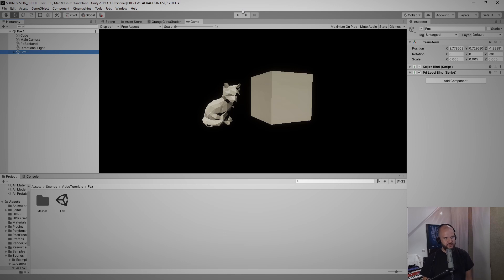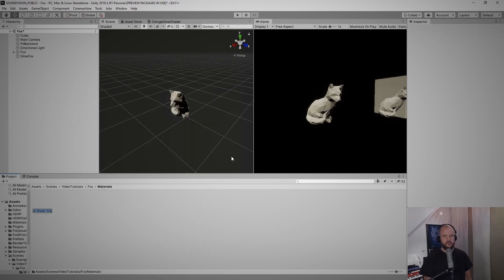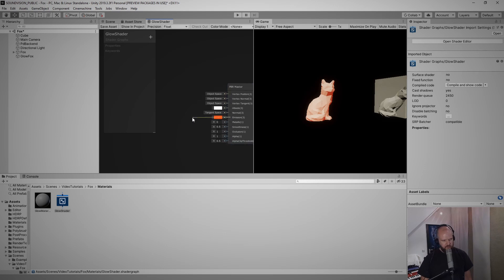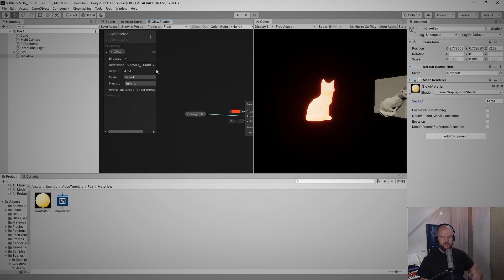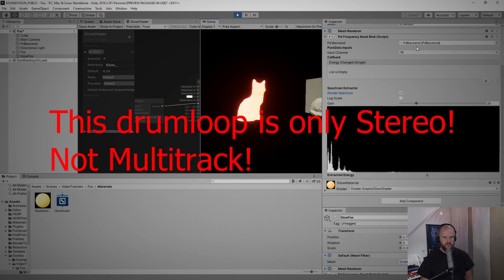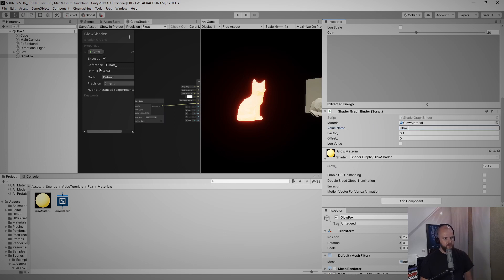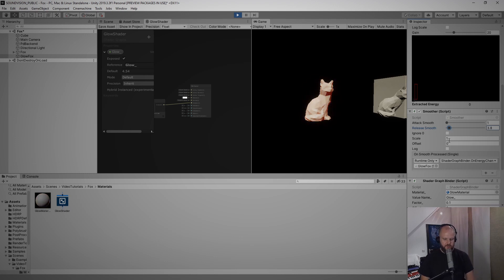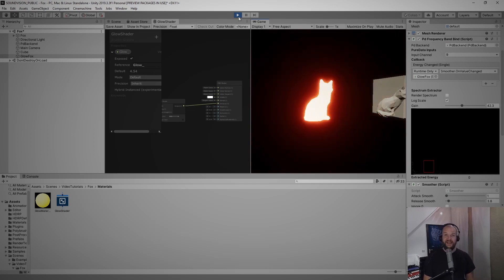SOUNDVISION - Using Audio-Frequencies in ShaderGraph